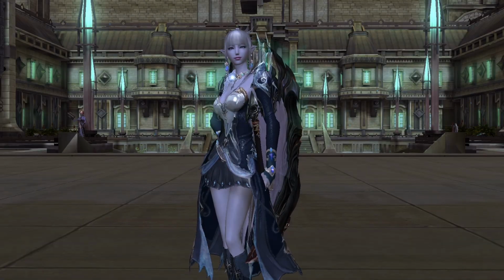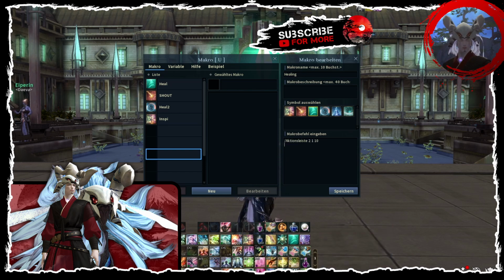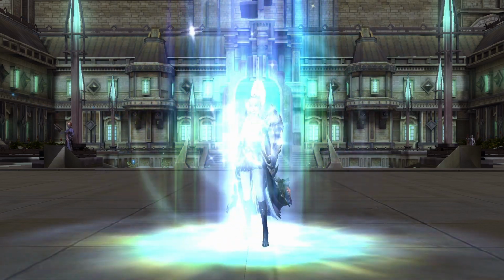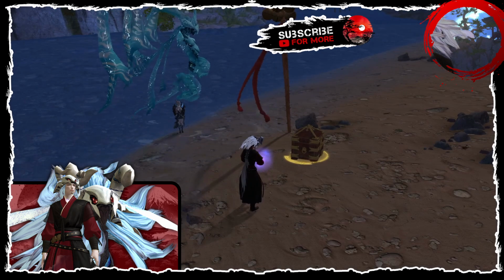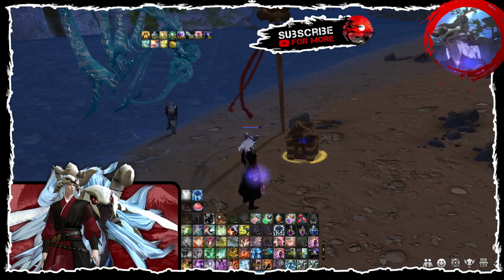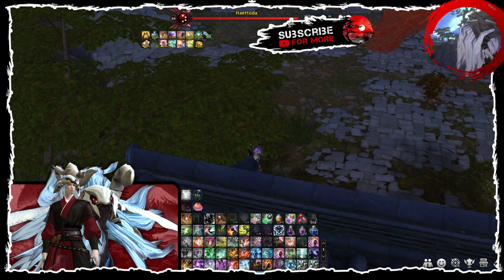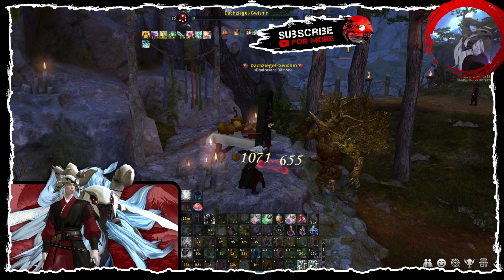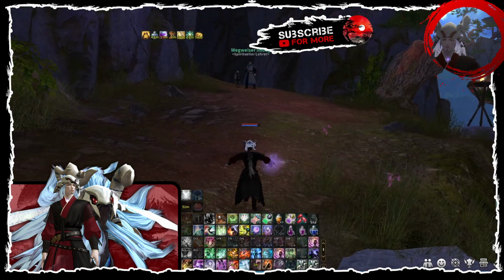AION Classic 3.7 ⚔️ Allos Cosmos Solo ⚔️ Spiritmaster